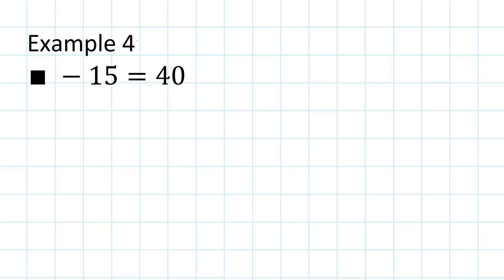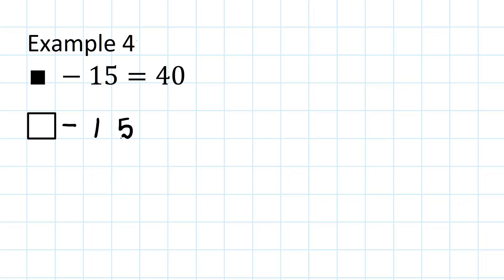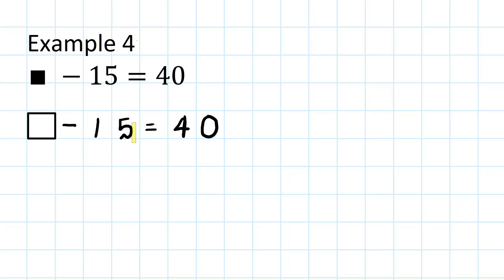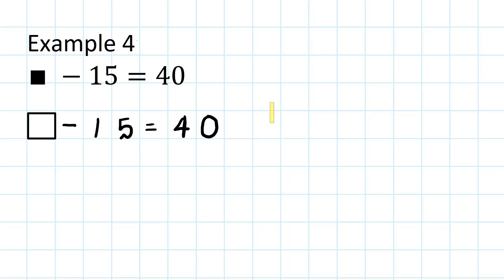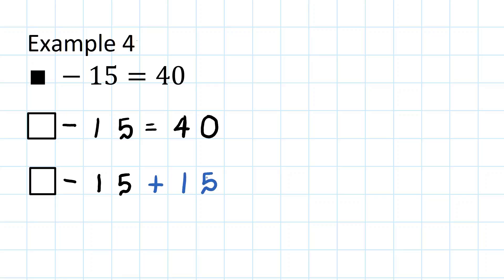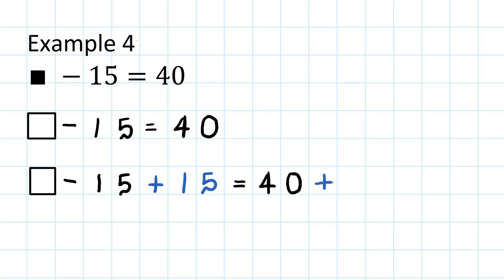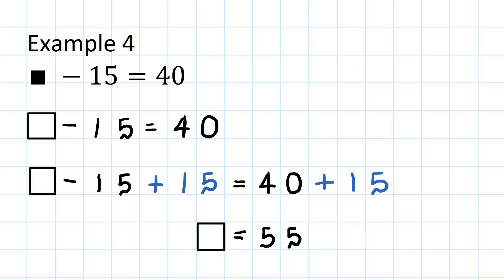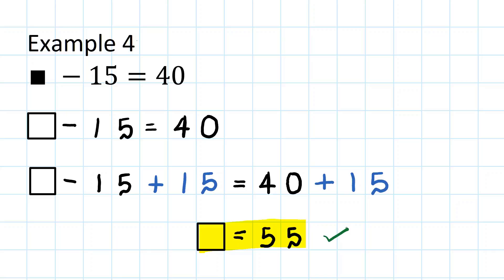6A2 (bEx4) Algebra Simple Equations (Subtraction) One Step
KS2-6A (2) use simple formulae (Year 6)
Mathematics programmes of study: key stages 1 and 2
National curriculum in England -Department for Education

The Missing Number Symbol (pre-algebra)
Throughout the Mathematics Primary Curriculum in the UK, pupils use their knowledge of mathematics to solve Missing Number problems. They use the Missing Number Symbol ⬜ ⬛ to find an unknown value. In these tutorials, “Algebraic Reasoning” is applied to the Missing Number Symbol instead of the alphabetic standard notation (x,y,z). This helps pupils understand that any symbol or letter can represent an unknown value.

The standard algebraic alphabetic notation will be used in the multiplication and division tutorials.